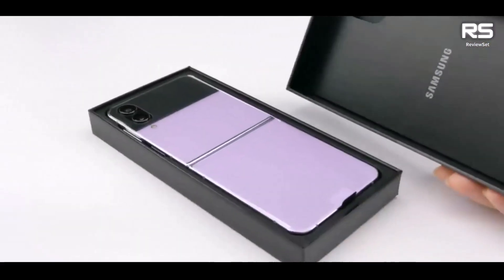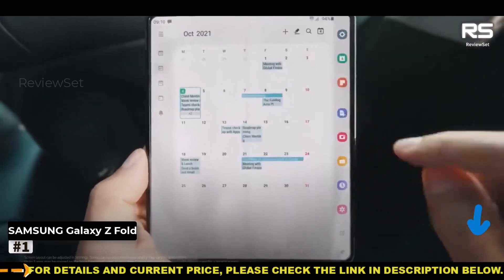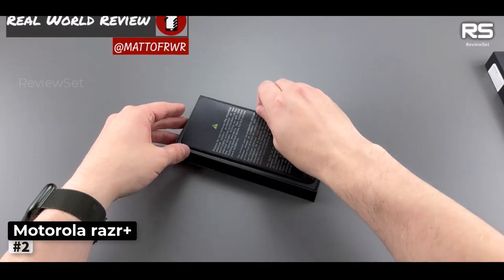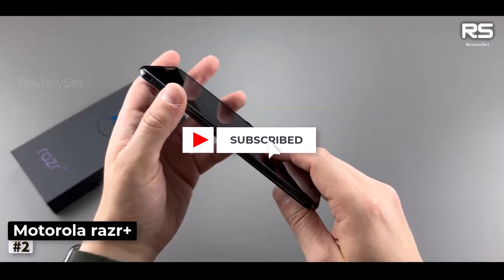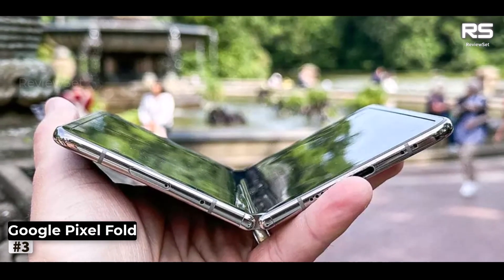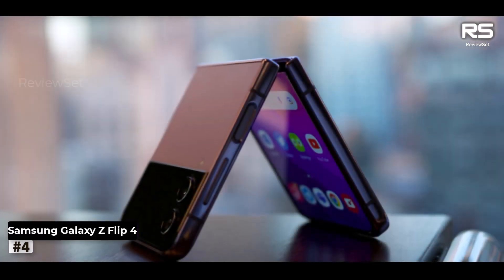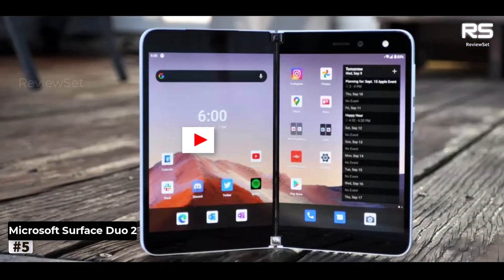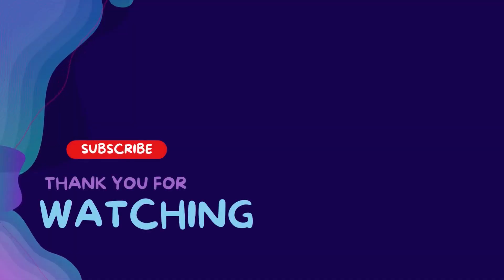The Best Foldable Phones 2023 - Which One Should You Buy?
The foldable phone market is booming in 2023, with new models being released all the time. In this video, we'll take a look at the best foldable phones of the year, and help you decide which one is right for you. We'll compare features, prices, and specs, and give you our top picks for the best foldable phone in every price range. So whether you're looking for a budget-friendly option or the latest and greatest, we've got you covered.

➜ 1. SAMSUNG Galaxy Z Fold
➜ 2. Motorola razr+
➜ 3. Google Pixel Fold
➜ 4. Samsung Galaxy Z Flip 4
➜ 5. Microsoft Surface Duo 2

ReviewSet brings you the best product which can help you in your daily life. We did extensive research and pointed out the best ones. There are many products available to choose from, each with different characteristics, benefits, and prices. To help you make an informed decision, we did extensive research, read tons of reviews, and made a video with complete guidelines. Stay updated with our cool products as they will make your life much easier.